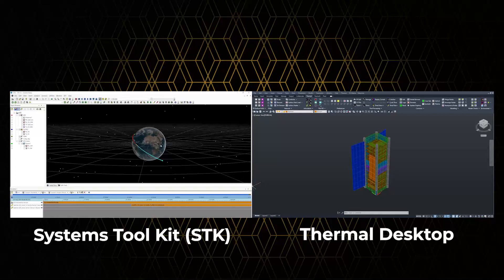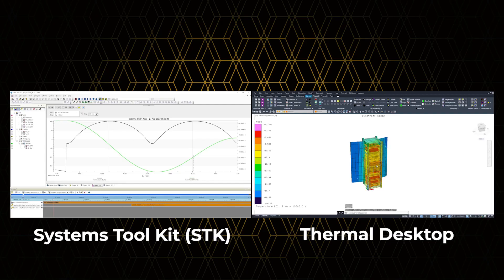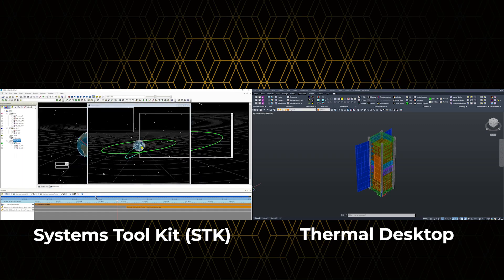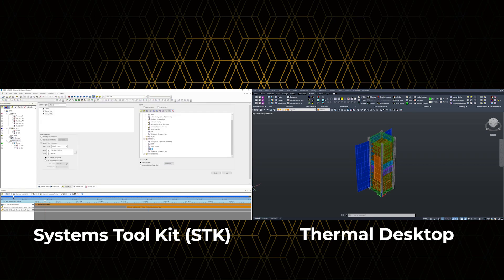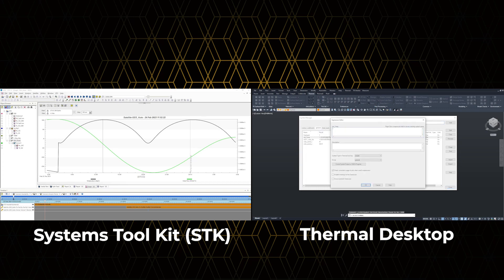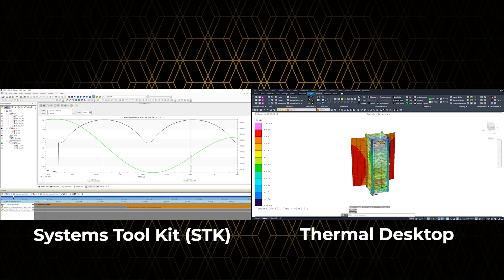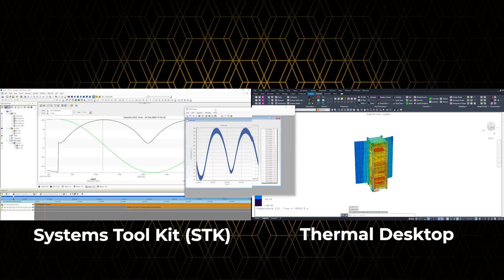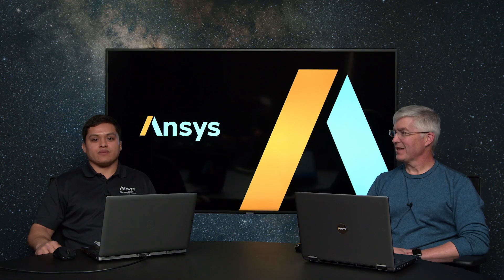Spacecraft Thermal Evaluation: Thermal Desktop and Ansys STK Integrations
Connecting Thermal Desktop with STK, and other Ansys tools allows users to model spacecraft subsystem components in a connected and more accurate workflow for spacecraft thermal modeling. From the operational orbit and attitude data in STK, users can provide this data to a Thermal Desktop spacecraft thermal model and accurately simulate the thermal profile for subsystem components over the spacecraft's mission.